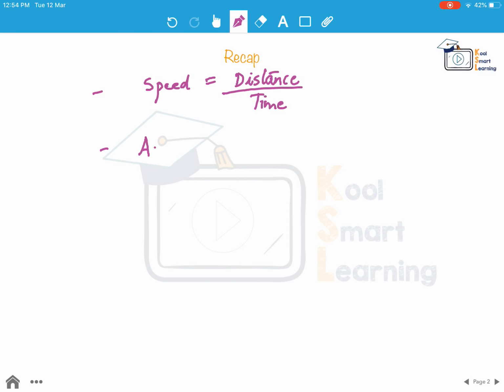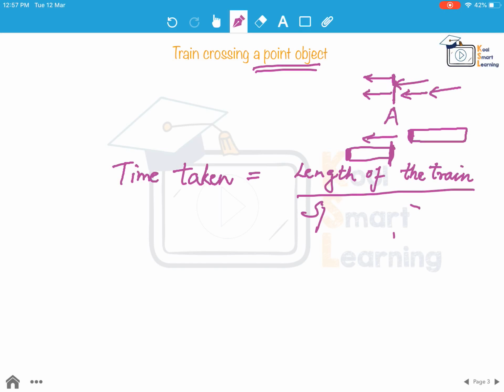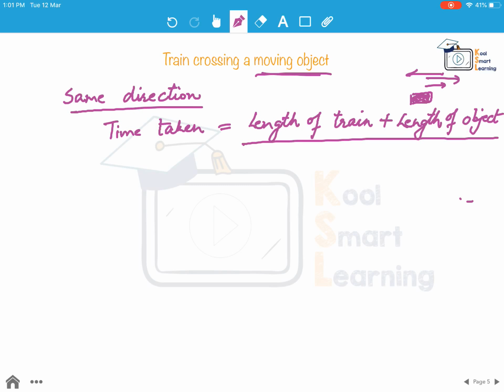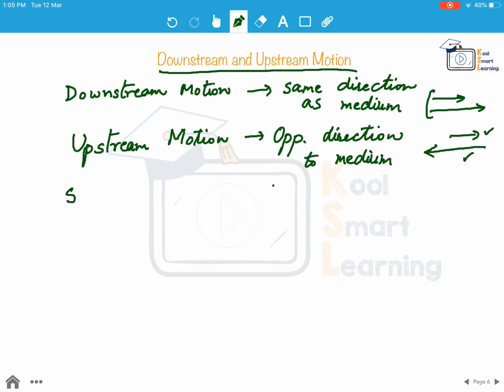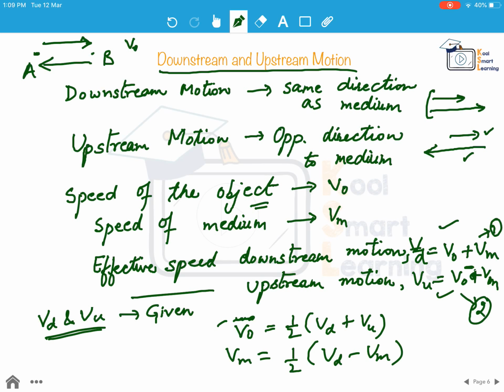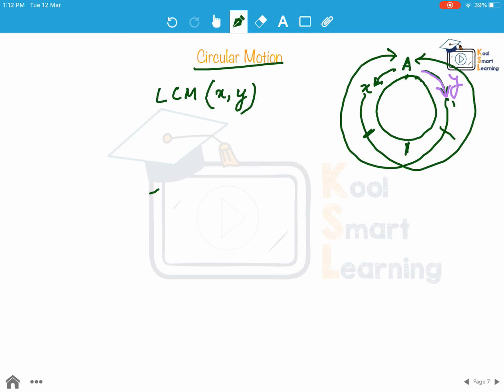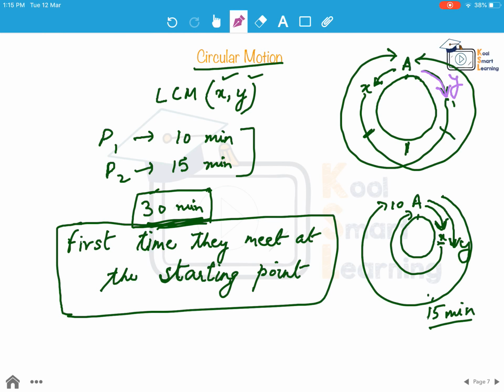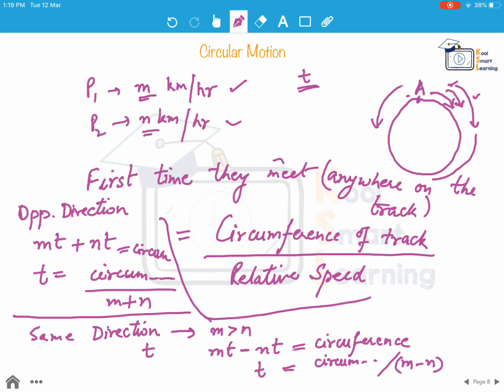NTSE MAT - Time, Speed and Distance - Part 2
This video explains the concept of a train crossing a point object, an object of the given length or a moving object and the formula for the time taken to do the same. It also covers the concept and formulae for downstream and upstream motion and circular motion. The video explains in detail how we reach those formulae.